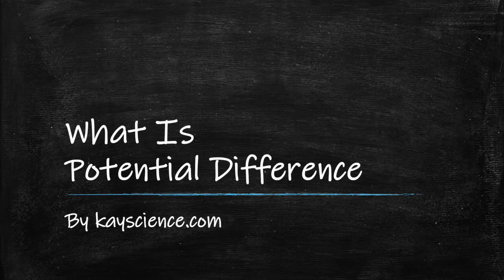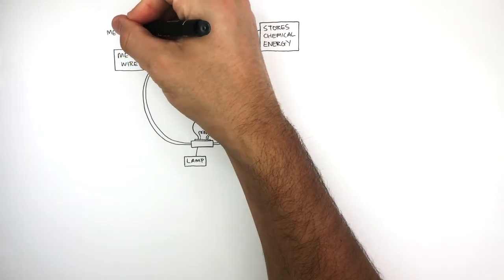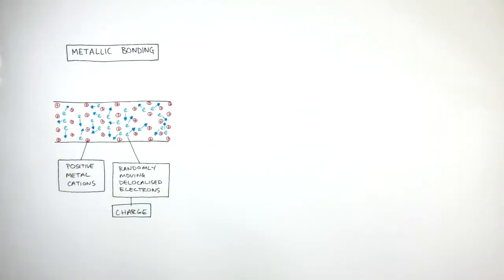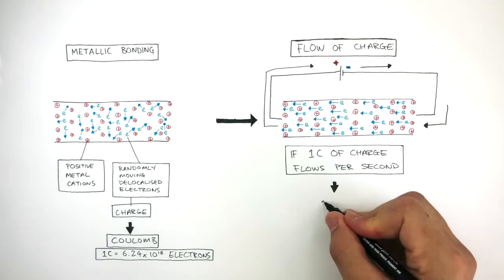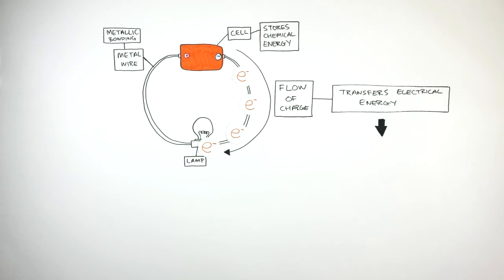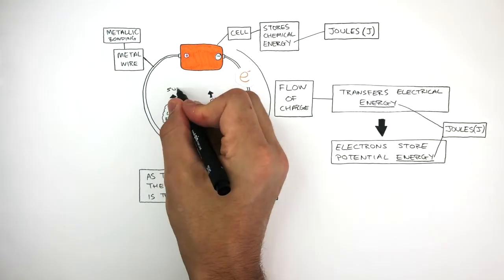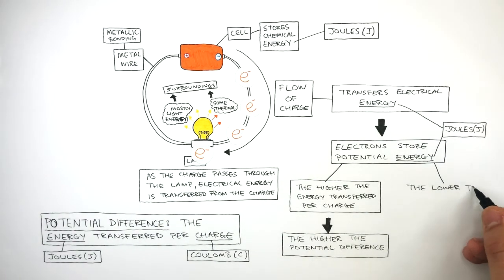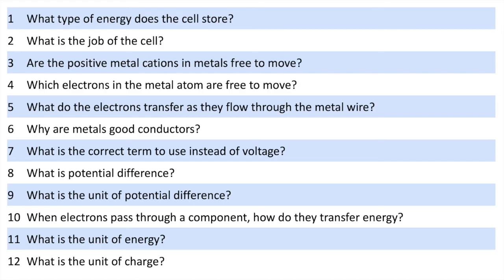GCSE Physics - Potential Difference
The cell stores chemical energy and pushes the electrons around the circuit. Potential difference is the energy transferred by the electrons. The unit of potential difference is volts (V). Electrical work is done by the electrons as they pass through the component. The unit of energy is joules (J) and the unit of charge is Coulombs (C).